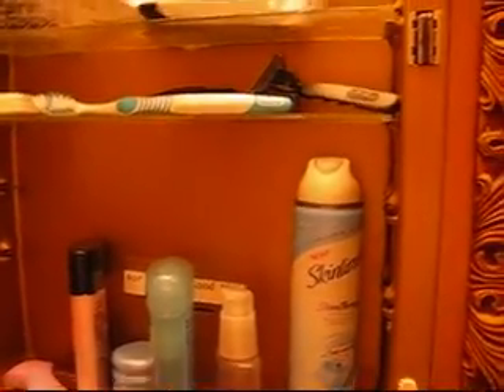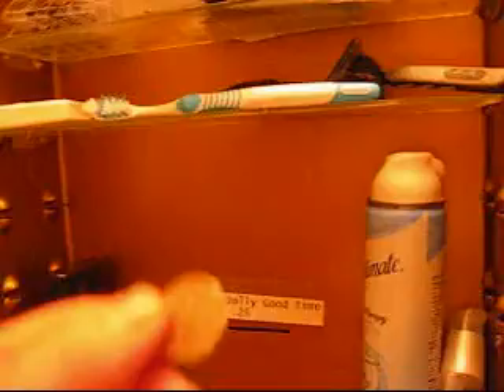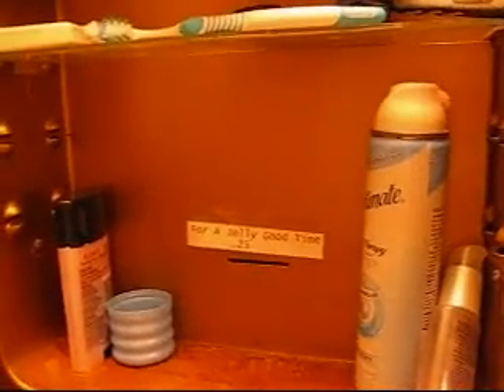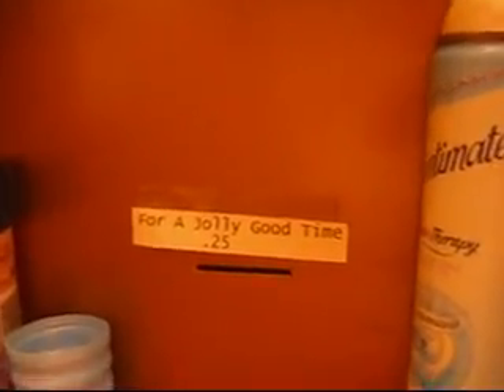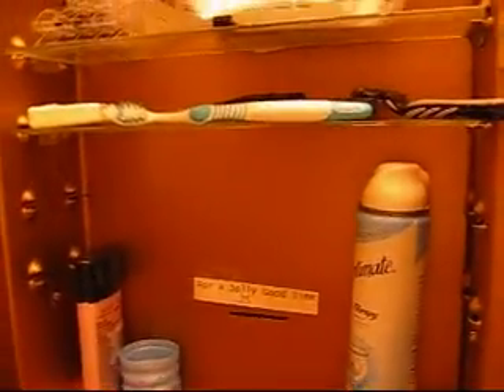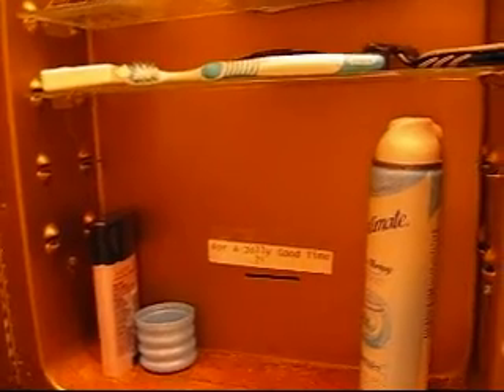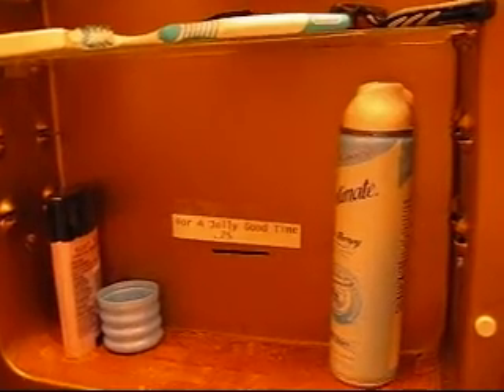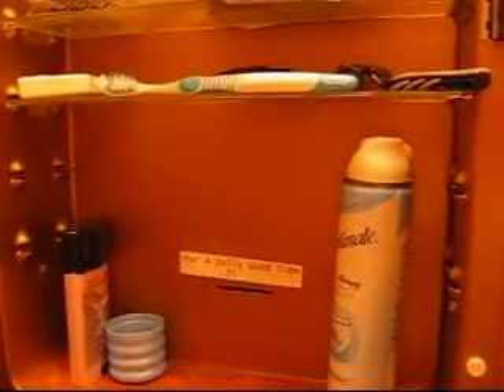That 70's House Episode 4- Medicine Cabinet Mystery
I have wondered what these slots were for since we bought the house. My Father in law knew, but I sure didn't. Join me as I solve a mystery and discover a suprise.